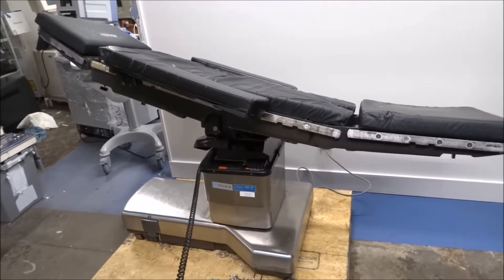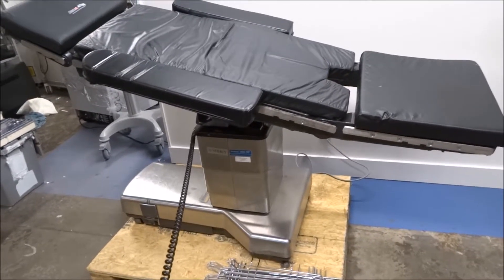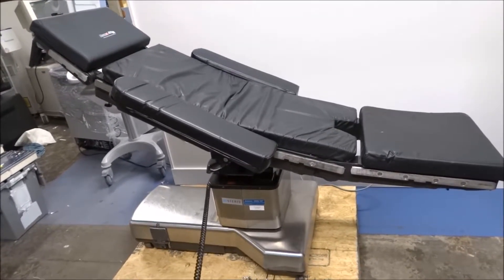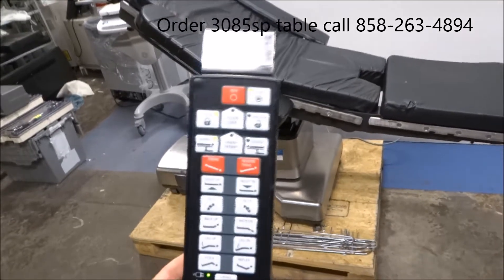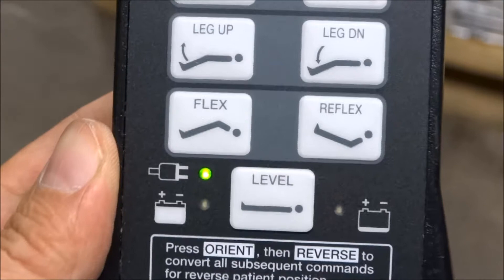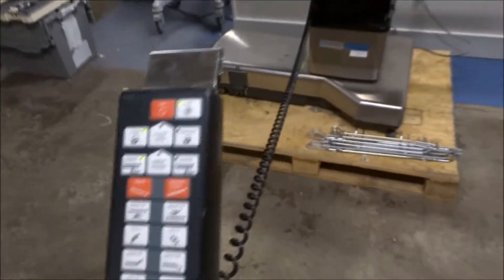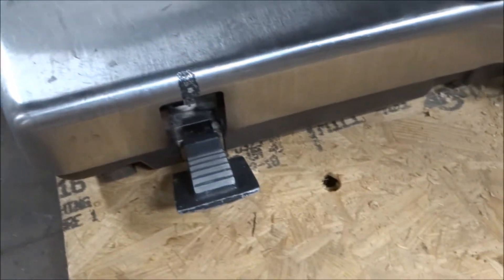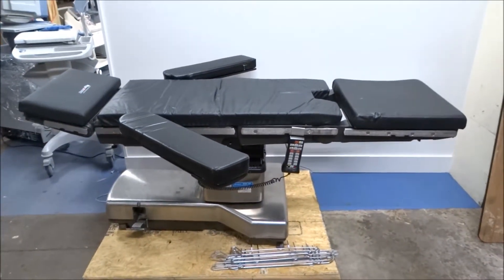Steris Amsco 3085 SP Operating Room Surgical Table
Order Amsco Steris 3085 SP operating room table -The 3085 Steris amsco "OR" / surgical table is one of the best operating room tables for sale in the used - refurbished surgical market.

Features for a wide array of procedures:
Familiar, easy to use hand control quickly performs table articulations for any patient posture needed
Return-to-level button enhances patient safety
Reverse orient button simplifies patient positioning
Radiolucent Orthopedic Extension quickly converts this workhorse general surgical table into a fracture table
Bariatric Width Extenders stretch the table width to 28" to accommodate the girth of up to a 1,000 lb patient
Over 300 surgical table accessories are available to accommodate virtually any surgical specialty
Procedures:
Pediatric
MIS
Orthopedic
Neurology
Endovascular
Bariatric
Robotic
Urology
ENT
OB/GYN
Cardiac/Vascular
Plastic Surgery
Ophthalmology